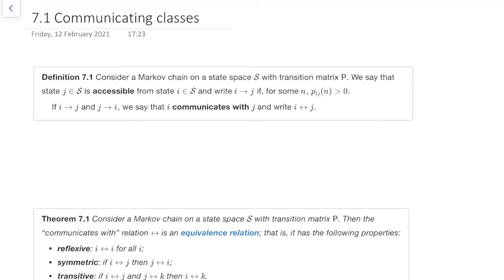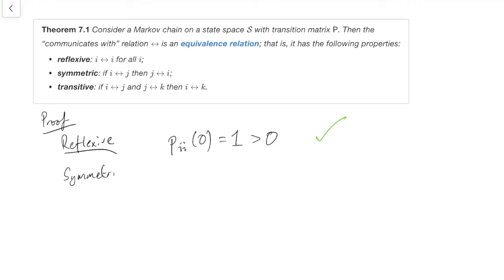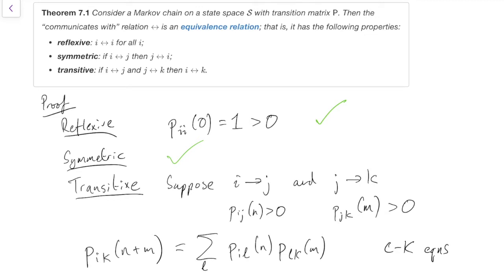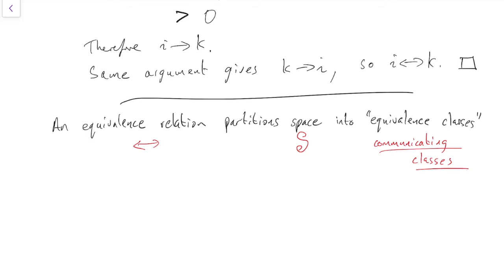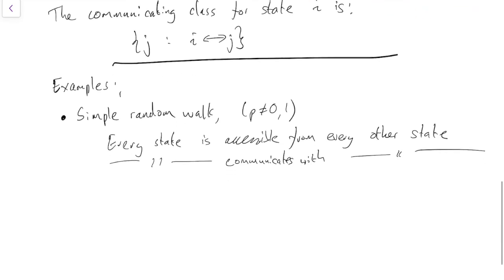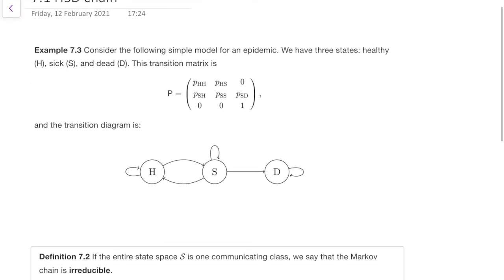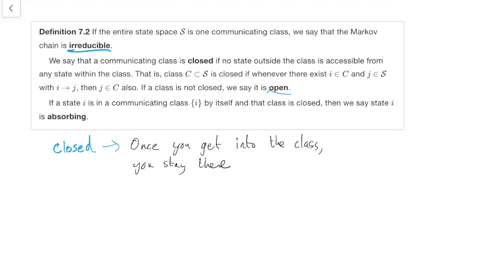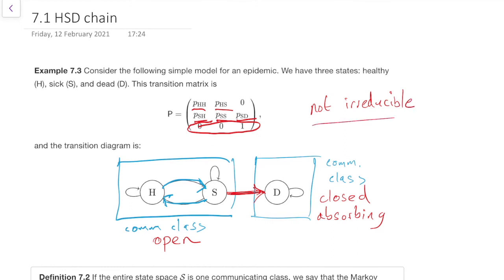MATH2750 7.1 Communicating classes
MATH2750 Introduction to Markov Processes
Section 7: Class structure
Subsection 7.1: Communicating classes